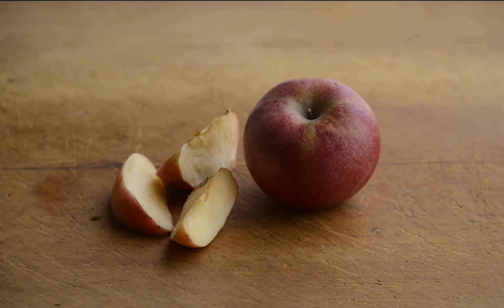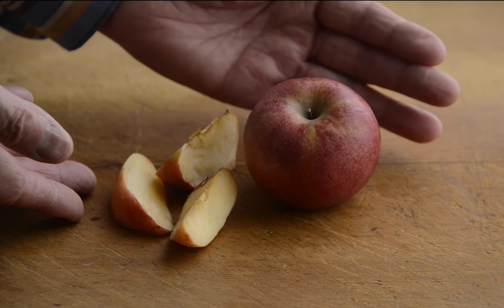Cell Phone Food Lighting Tutorial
Laney college P71 cell phone introduction to lighting and shooting with a cell phone.